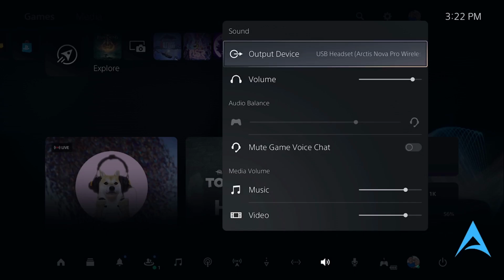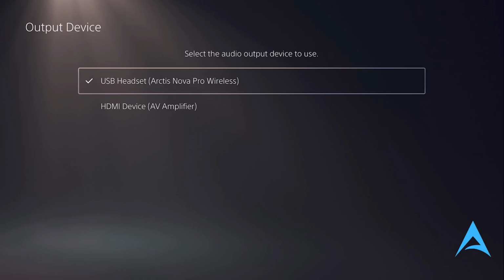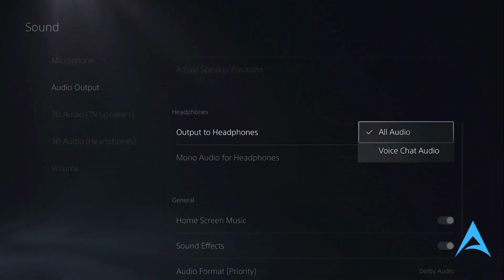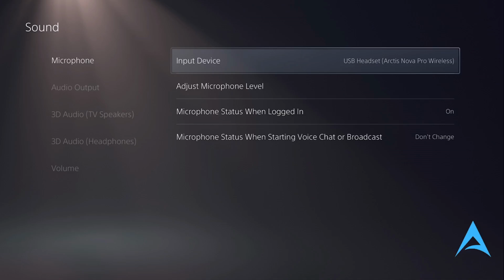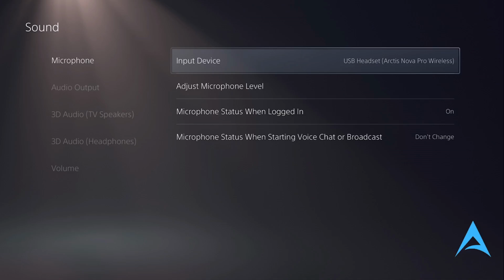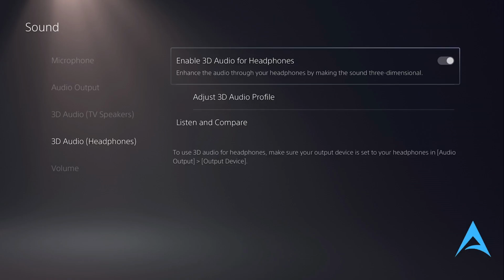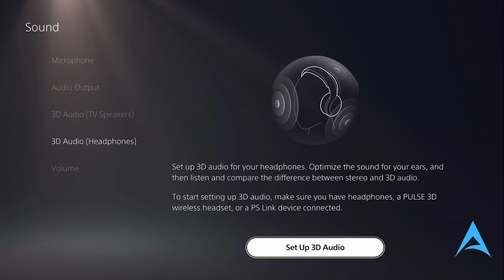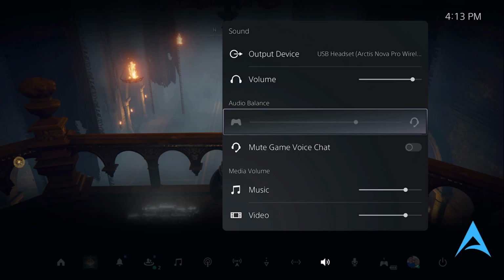How To Connect Steelseries Arctis Nova Pro Wireless To Ps5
Title
If you're looking for a video on How To Connect Steelseries Arctis Nova Pro Wireless To Ps5, here you go! In this video, I'll show you How To Connect Steelseries Arctis Nova Pro Wireless To Ps5. Make sure you watch the video till the end because you'll learn How To Connect Steelseries Arctis Nova Pro Wireless To Ps5. It's easy and simple to do from your phone or laptop.